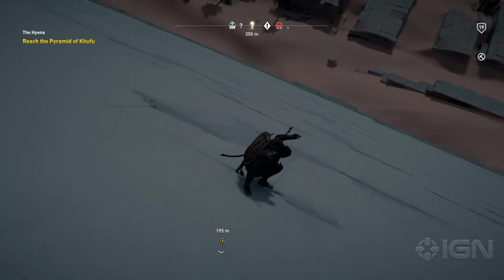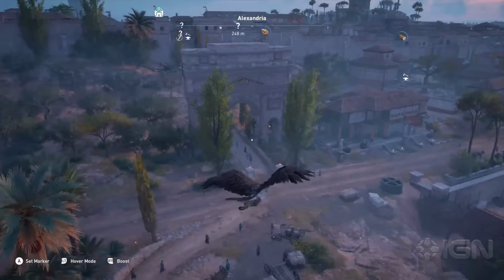Assassin's Creed Origins Review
Assassin's Creed Origins reviewed by Alanah Pearce on Xbox One X, PlayStation 4, and PC.

Follow IGN for more!